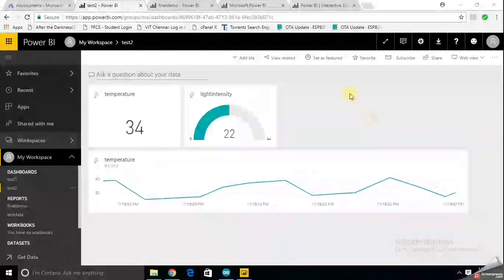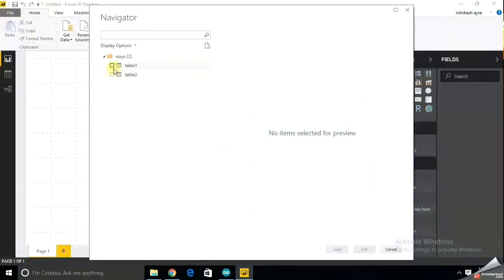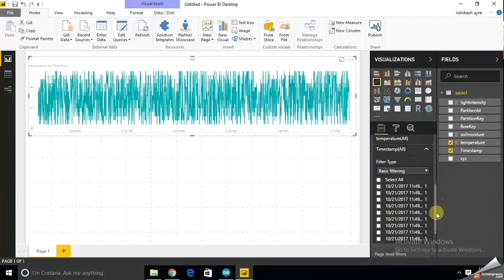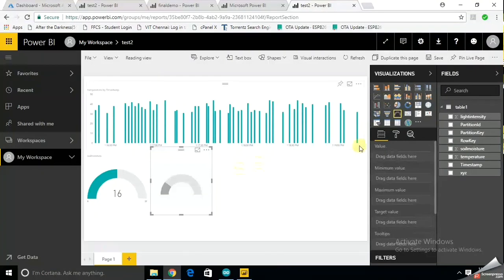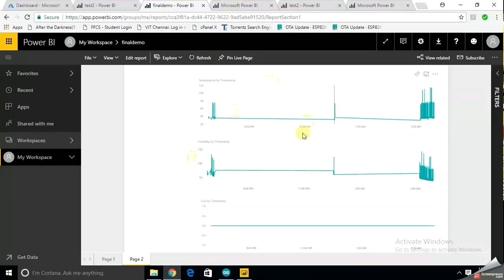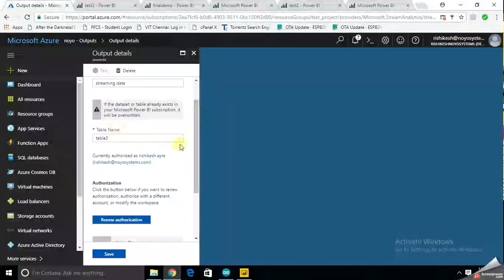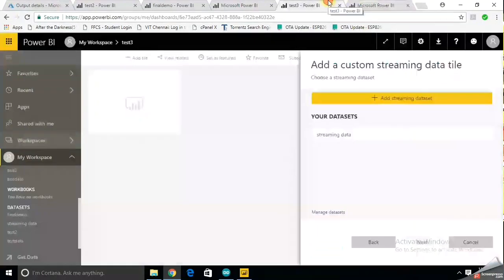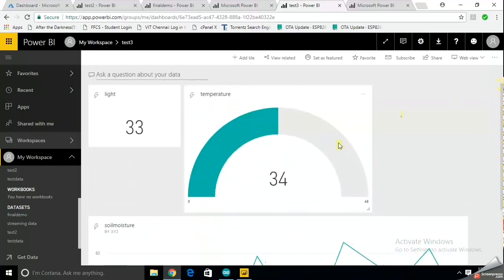Interfacing NodeMCU ESP8266 with Microsoft Power BI through Azure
In this video we will see how to graphically visualize the sensor data from nodemcu using power BI. we will interface the data from the  azure table storage as well as also stream the sensor data directly from stream analytics.